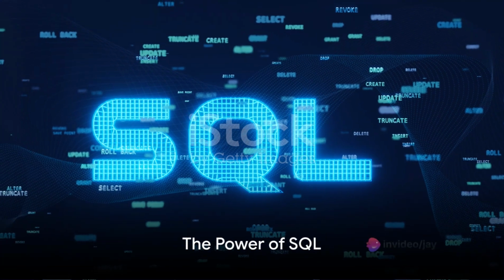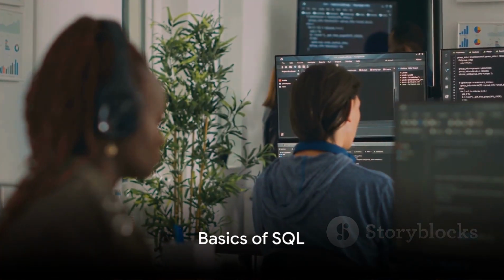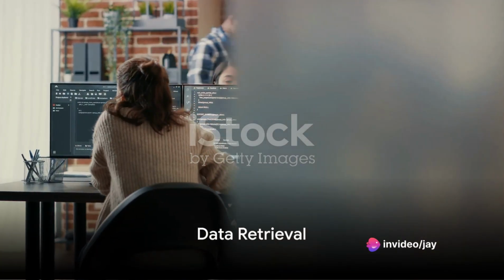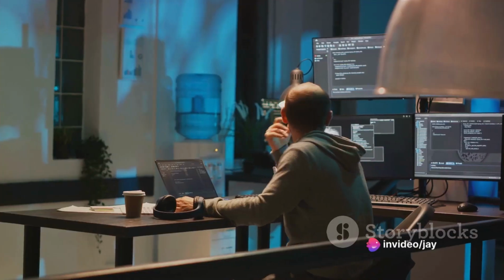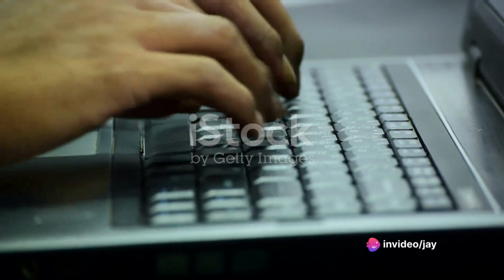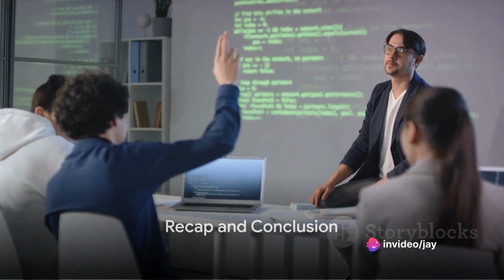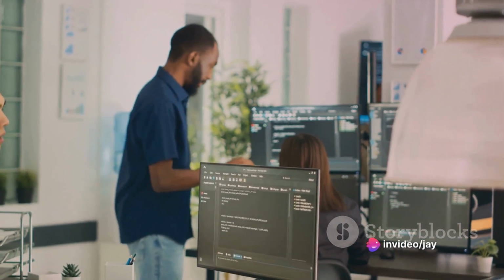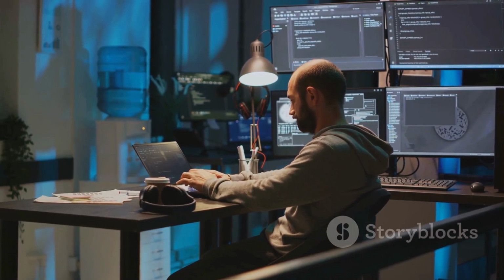Zero to Hero: The 2024 Complete SQL Bootcamp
Are you looking to become a SQL master in our 2024 Complete SQL Bootcamp? Look no further! In this video, we will provide you with a comprehensive guide to mastering SQL, covering everything from basic queries to advanced database manipulation techniques. Whether you're a beginner or looking to brush up on your skills, this tutorial is perfect for you. Make sure to watch till the end to enhance your SQL knowledge and excel in your career. Let's dive in and become SQL experts together!

OUTLINE:

00:00:00 The Power of SQL
00:00:22 Basics of SQL
00:00:44 Data Retrieval
00:01:01 Filtering Data
00:01:17 Manipulating Data
00:01:31 Data Relationships
00:01:43 Advanced Topics
00:01:55 Recap and Conclusion